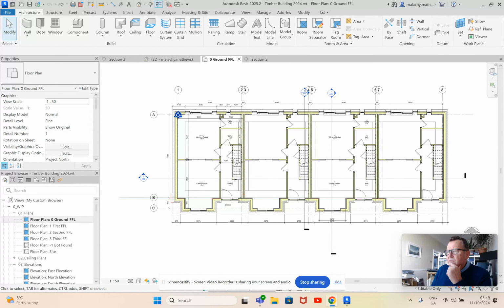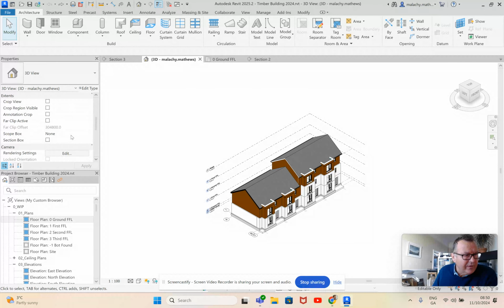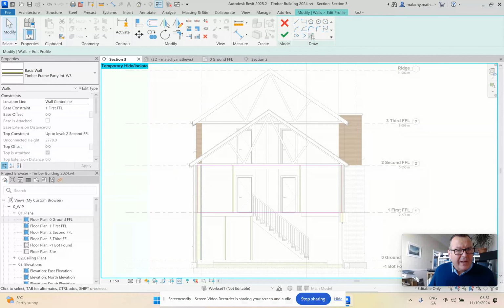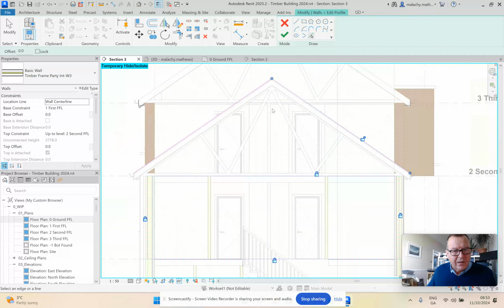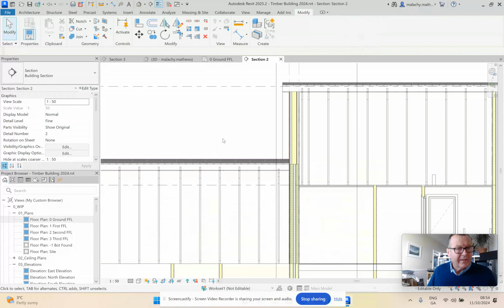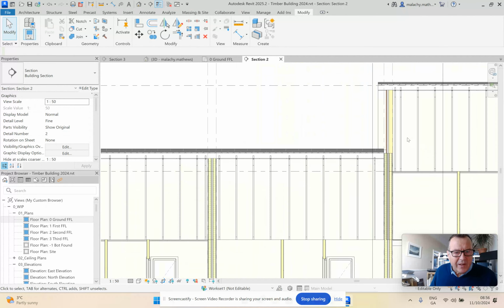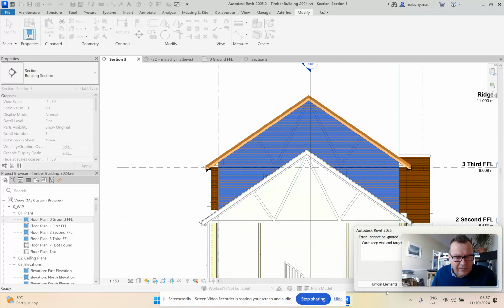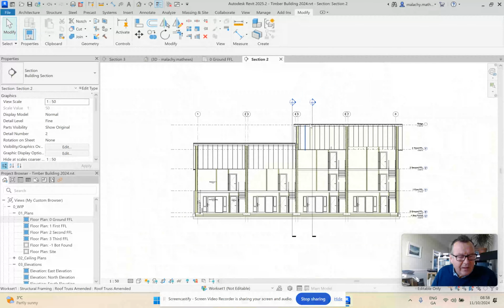TECH2104 TDS Timber House - Part 21 - Gable Wall Transition